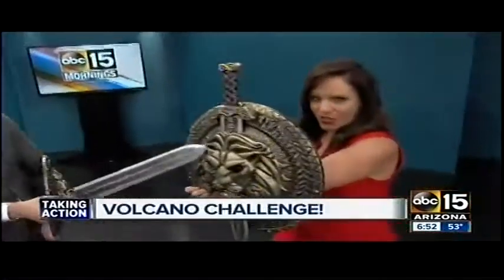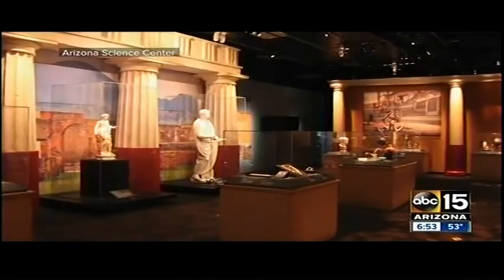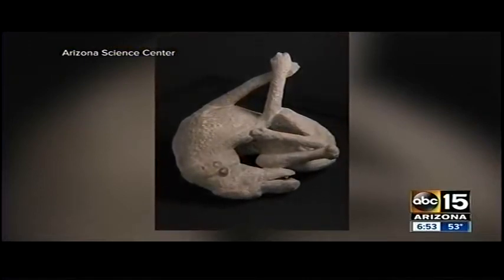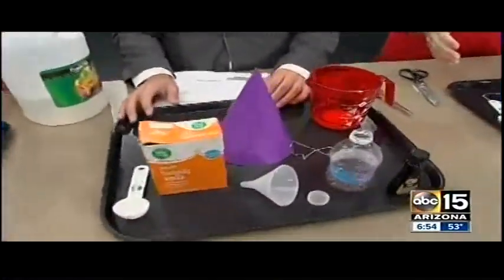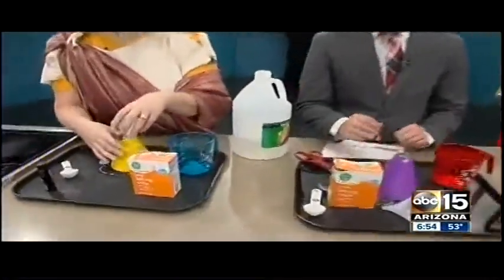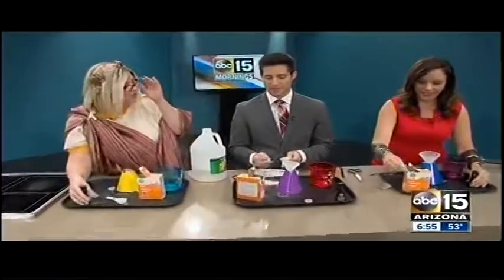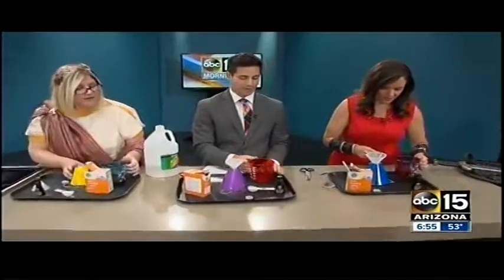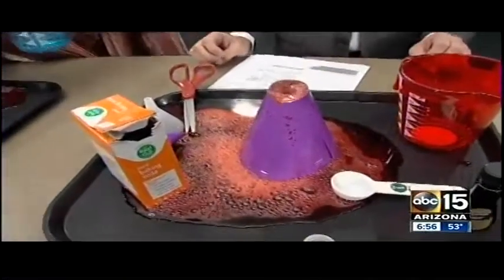POMPEII: THE EXHIBITION VolcanoChallenge with ABC 15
Sari On Science challenges Nohelani Graf and Nick Ciletti of ABC 15 to create the biggest volcanic eruption they can with the classic vinegar and baking soda experiment. Join the VolcanoChallenge in celebration of POMPEII: THE EXHIBITION. Take a photo or video and post your eruption with VolcanoChallenge and PompeiiAZ.

POMPEII: THE EXHIBITION is open for a limited run, only at Arizona Science Center.

Share your own POMPEII: THE EXHIBITION experience with PompeiiAZ and you might be featured on our social channels.

Follow Arizona Science Center!